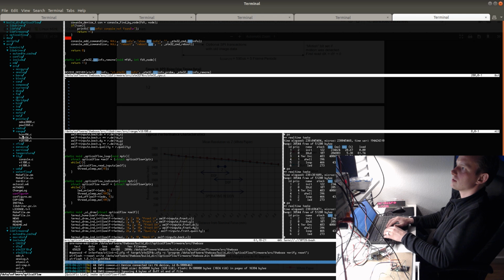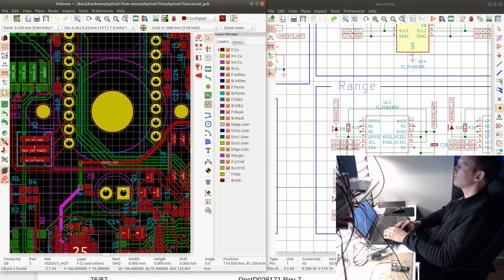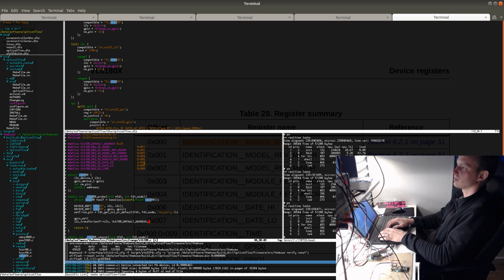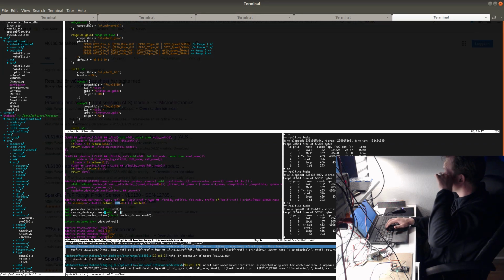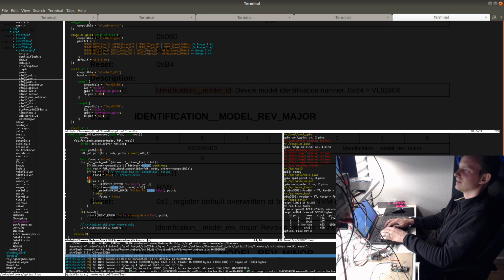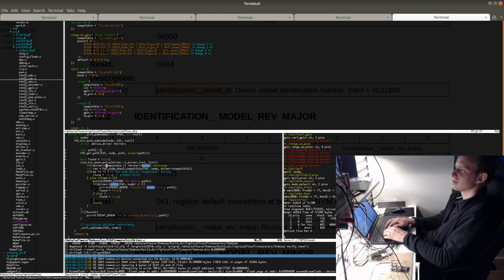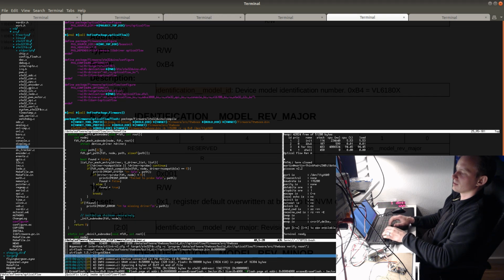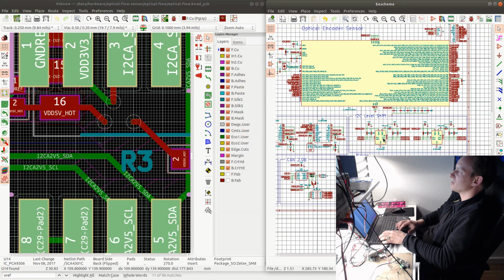Implementing VL6180 laser time of flight range sensor support on STM32